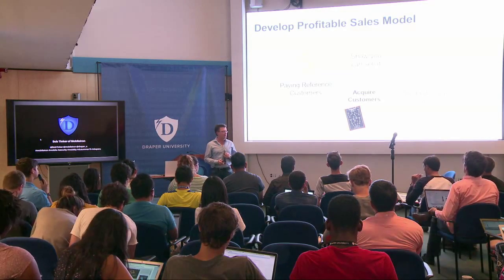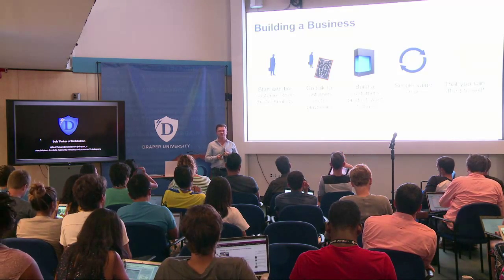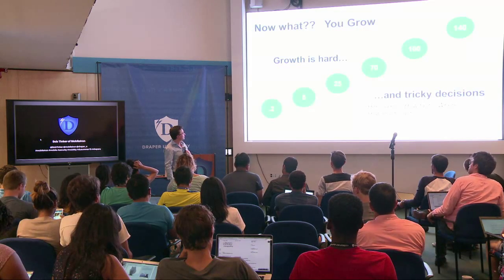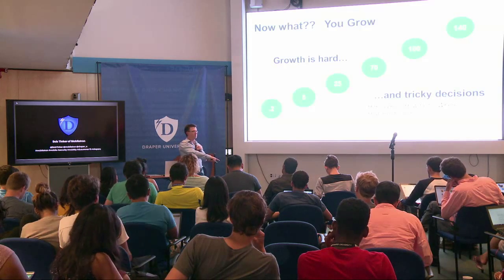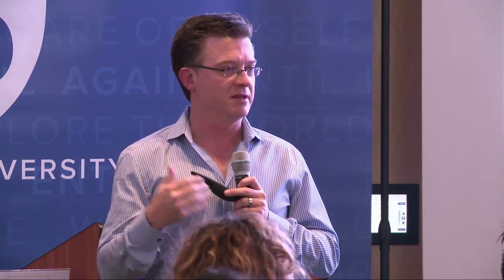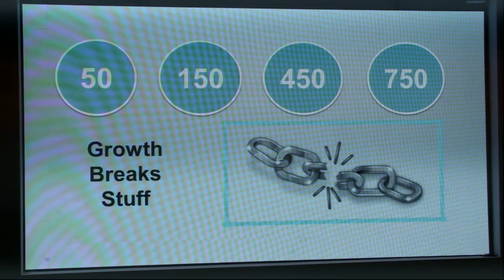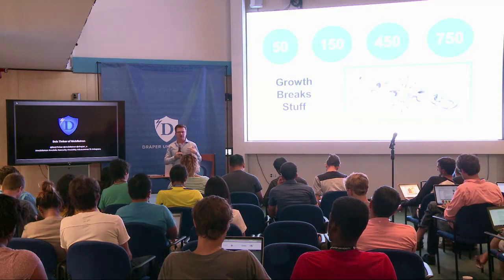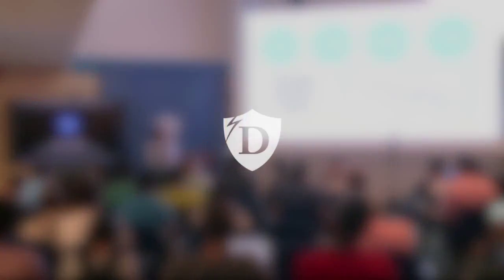How to Prevent Growth from Breaking your Business Model | MobileIron CEO Bob Tinker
Before MobileIron, Bob Tinker led the Business Development team for Cisco's wireless business units, a combined $1B business. As a member of the executive staff, he was responsible for driving long term revenue growth and expanding Cisco's wireless initiatives to laptops and smartphones. Before Cisco, Bob was the first business executive at enterprise wireless pioneer Airespace, where he was Vice President of Business Development. Cisco acquired Airespace in 2005. Bob's previous roles include Director of Marketing at Vertical Networks and Vice President at NationsBank, with oversight of IT, sales, product management, and operations.